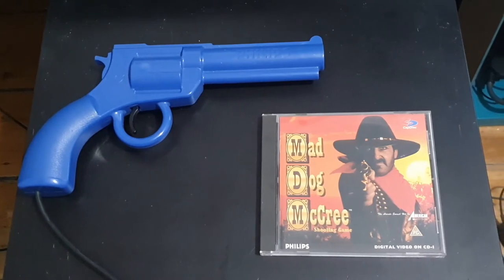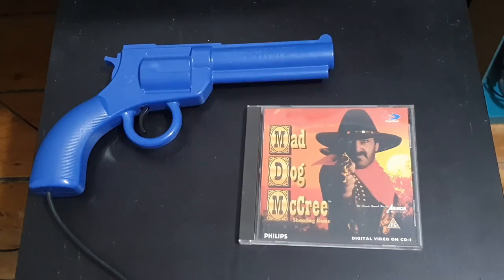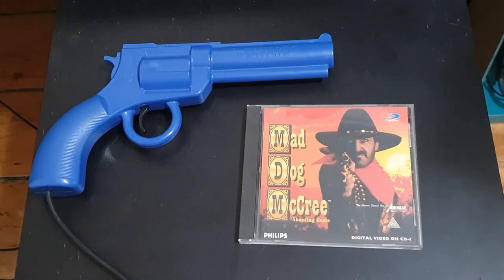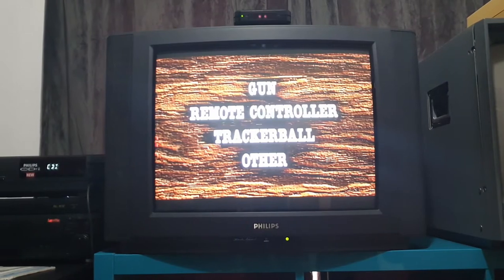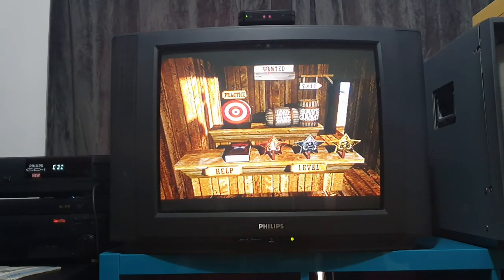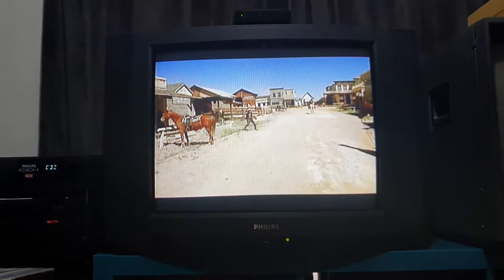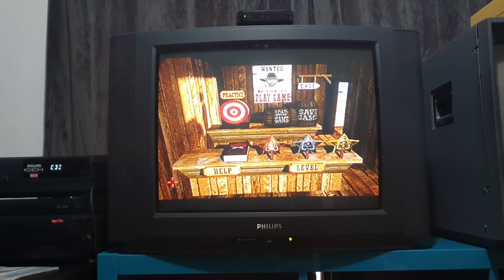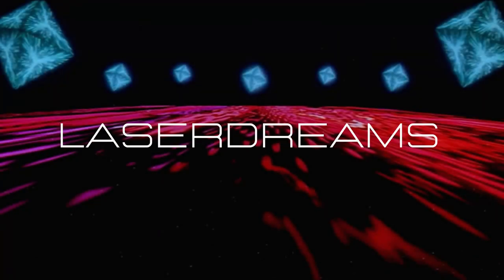Philips CD-i Peacekeeper Revolver & Mad Dog McCree Gameplay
Philips CD-i Peacekeeper gun & Mad Dog McCree Gameplay. Introducing the Peacekeeper Lightgun and the CD-i version of a popular arcade title from American Lasergames. Comparisons to 3DO, Sega, Konami & Nintendo lightguns.